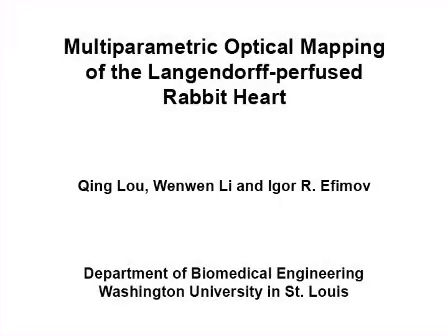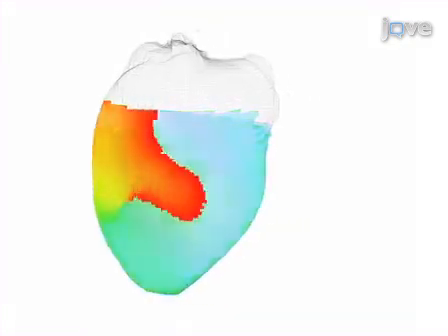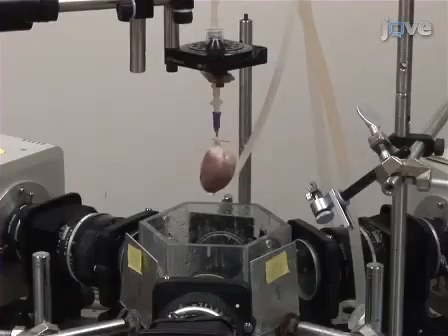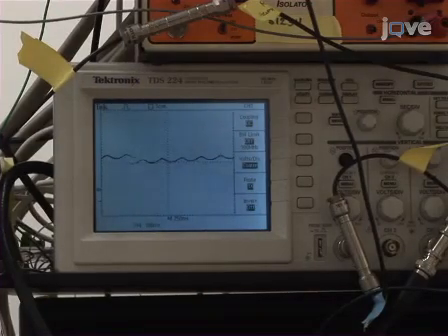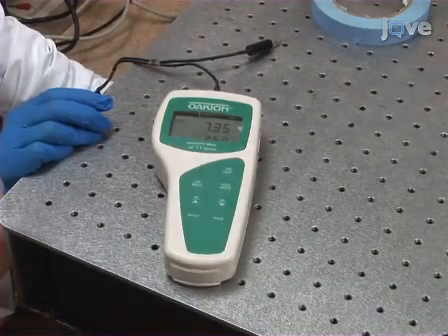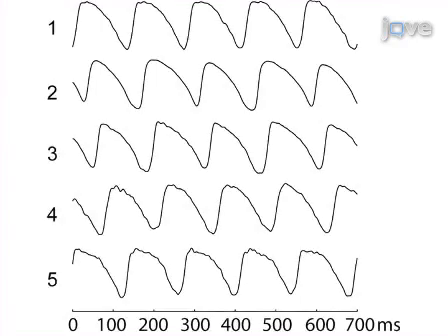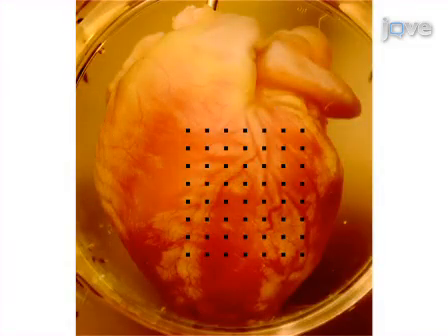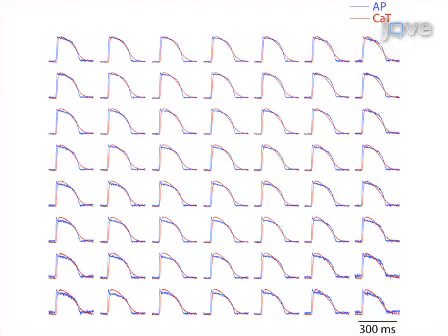Utilization of multiparametric optical mapping in a Langendorff-perfused rabbit heart model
Multiparametric optical mapping is a sophisticated technique employed to investigate the electrophysiological properties of the Langendorff-perfused rabbit heart. This method allows for the simultaneous acquisition of multiple parameters, including action potential duration, conduction velocity, and calcium transient dynamics, providing a comprehensive view of cardiac function. By utilizing high-resolution imaging systems, researchers can visualize the electrical activity across the heart's surface, enabling them to identify spatial and temporal patterns that are critical for understanding normal and pathological cardiac behavior.

The Langendorff perfusion model is particularly advantageous for studying isolated hearts, as it maintains the organ's physiological conditions while allowing for controlled experimental manipulation. In this setup, the heart is perfused with a nutrient-rich solution, ensuring that it remains viable for extended periods. This environment facilitates the assessment of various pharmacological agents and their effects on cardiac electrophysiology, making it an invaluable tool for both basic research and drug development. The integration of multiparametric optical mapping with the Langendorff model enhances the ability to dissect complex cardiac mechanisms, such as arrhythmogenesis and the impact of ischemia.

Furthermore, the application of multiparametric optical mapping in the Langendorff-perfused rabbit heart has significant implications for translational research. By elucidating the intricate interactions between electrical and mechanical activities in the heart, this technique can contribute to the development of targeted therapies for cardiovascular diseases. As researchers continue to refine optical mapping technologies and expand their applications, the insights gained from these studies will be crucial for advancing our understanding of cardiac physiology and improving clinical outcomes for patients with heart conditions.